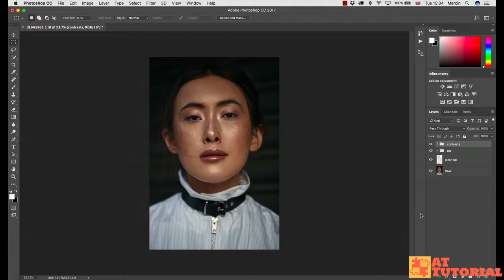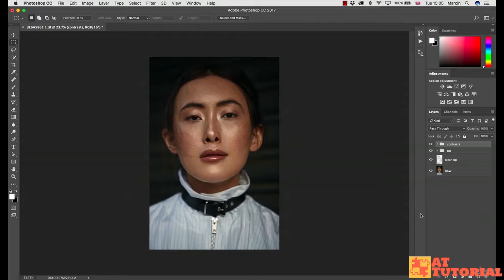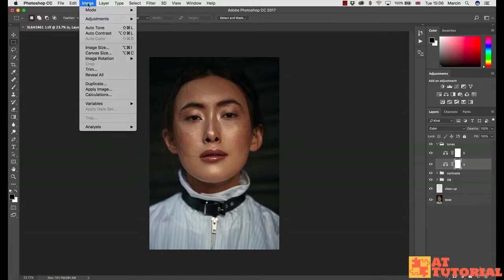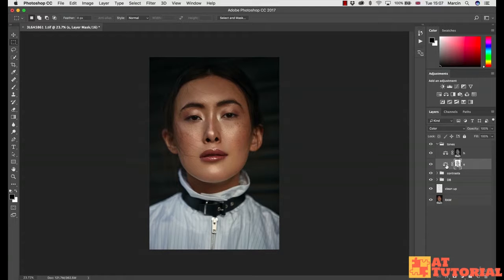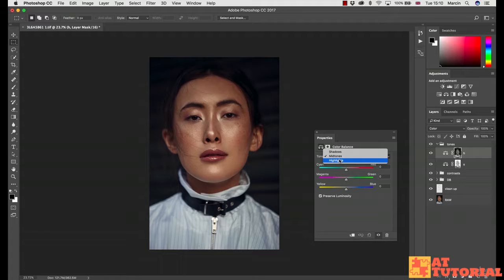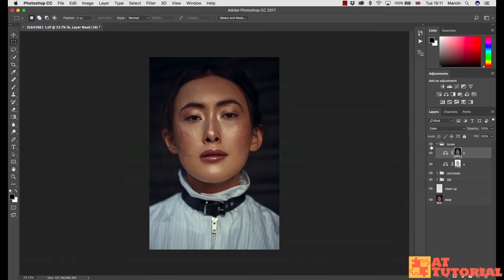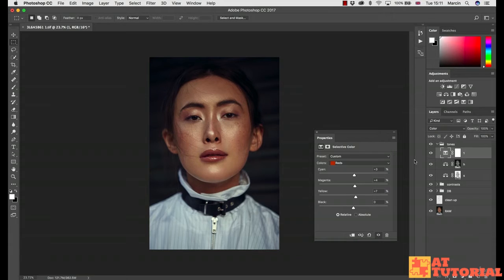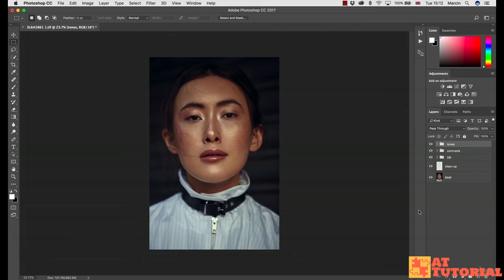Photo Toning - Retouching photoshop tutorial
In this lesson of the Retouching photoshop tutorial course, you'll learn Image Toning

What you'll learn:
√   Create amazing looking portrait images
√   Use retouching tools in photoshop like a pro
√   Work and approach colors in photoshop
√   Do raw conversion to make retouching easier
√   How to clean up the image in non destructive way - using just simple tools.
√   Do professional retouching with dodge & burn technique
√   Work with contrasts, shadows, and highlights
√   How to work selectively with certain areas like shadows highlights and midtons to adjust colors
√   Final steps - how to make sure your images looks perfect